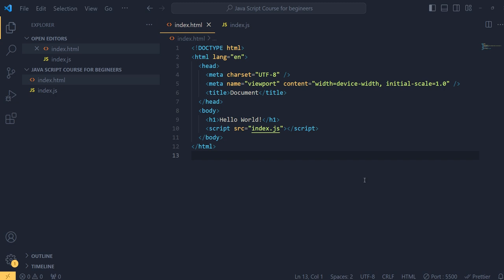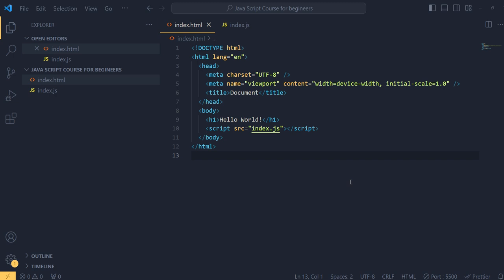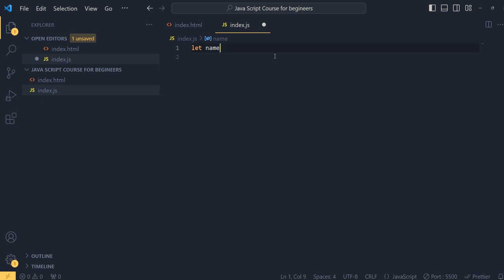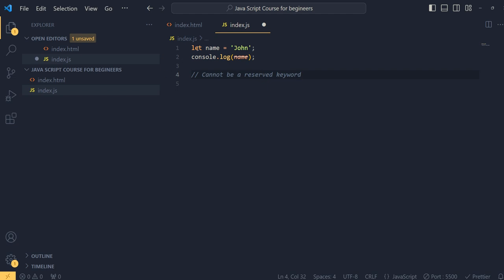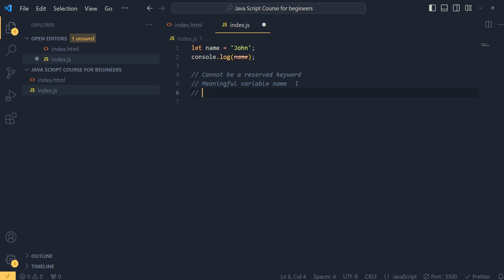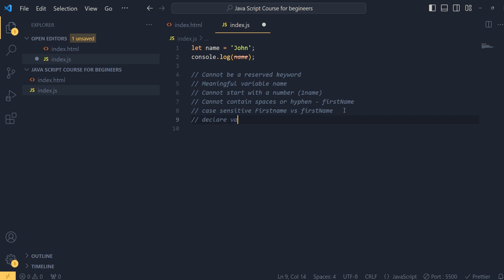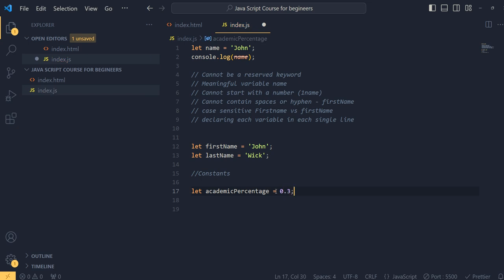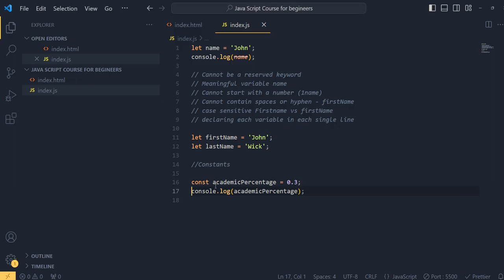JavaScript Tutorial for Beginners: Learn Variables - 2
JavaScript Variables are the building blocks of any programming language. In JavaScript, variables can be used to store reusable values. The values of the variables are allocated using the assignment operator(“=”).

JavaScript Identifiers
JavaScript variables must have unique names. These names are called Identifiers.

There are some basic rules to declare a variable in JavaScript:
These are case-sensitive
Can only begin with a letter, underscore(“_”) or “$” symbol
It can contain letters, numbers, underscore, or “$” symbol
A variable name cannot be a reserved keyword.
JavaScript is a dynamically typed language so the type of variables is decided at runtime. Therefore there is no need to explicitly define the type of a variable. We can declare variables in JavaScript in three ways: